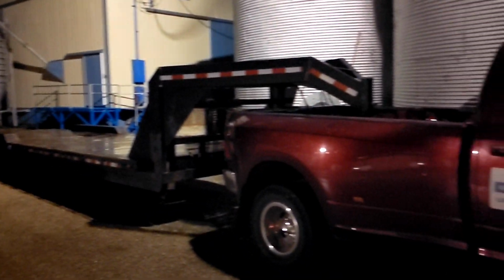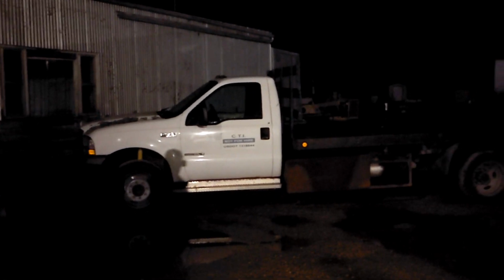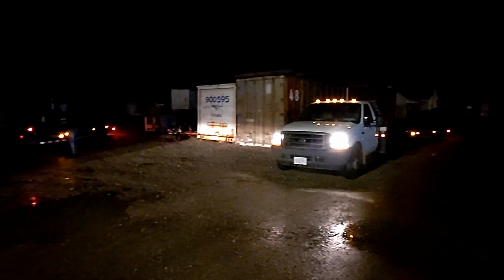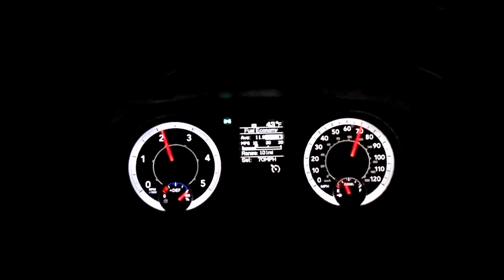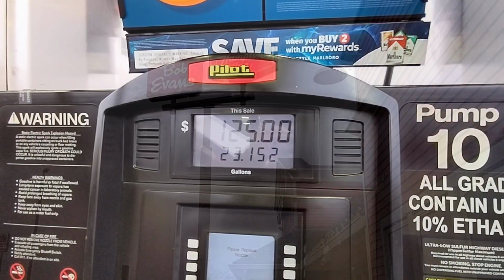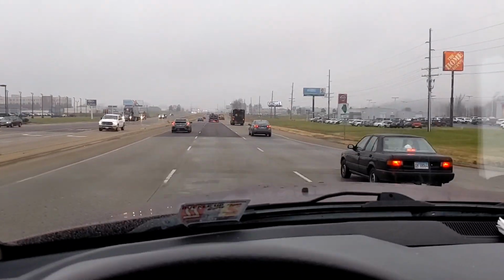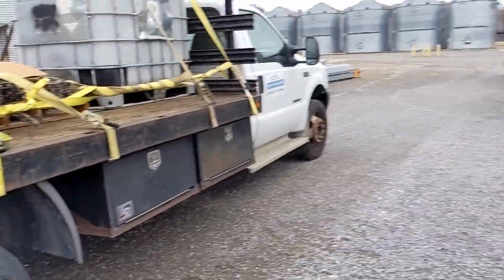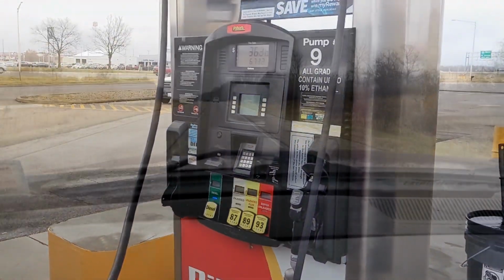3 Truck Convoy To Southern IL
In this episode Samuel, Luke, and @wildcatwilly had to Pulaski Illinois to pick up equipment.